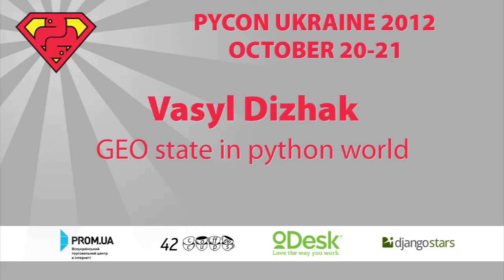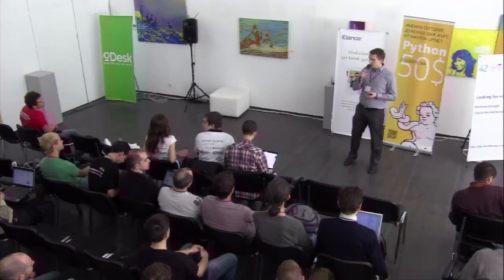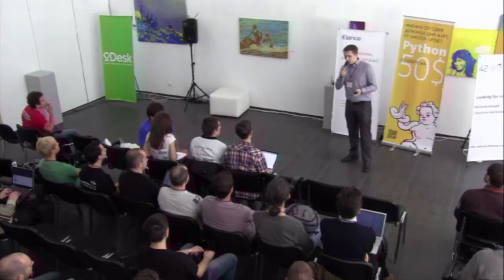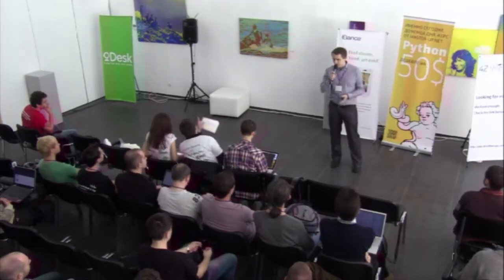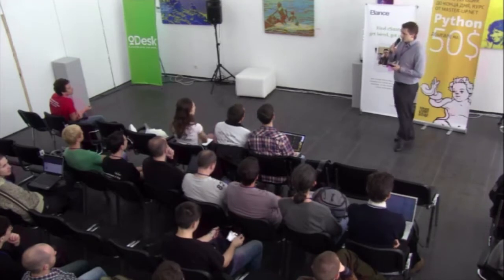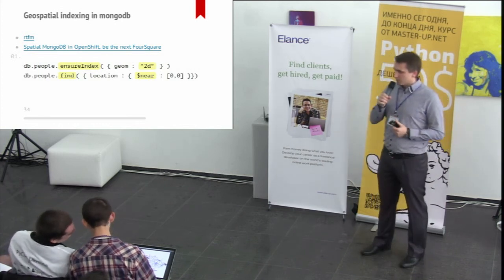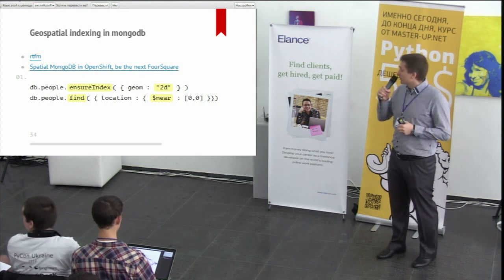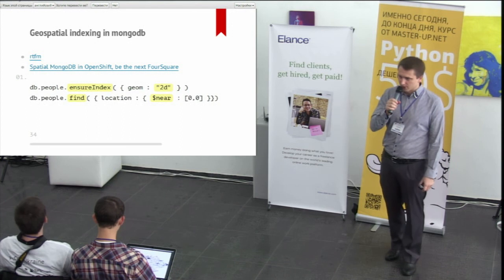UA PYCON 2012. Vasyl Dizhak. GEO state in python world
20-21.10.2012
UA PYCON 2012. day 2 Hall B
Vasyl Dizhak
GEO state in python world

Geography, not being a branch or direction in programming have found its place and grows side by side with it.

Modern geo tools and services gives easy way to track, analyze and store data, generate nice and meaningful visualization, thus it is still a complicated and niche field. The aim of my presentation is to shed light into existing modules and systems that are build with python and can be successfully used for creating geographic services.

Aside that, we will talk about way how to store and analyze spatial data and cover some basics about geo queries, measuring of objects and distances. Hope that you'l find this interesting and have a lot of fun along the way. Cheers.